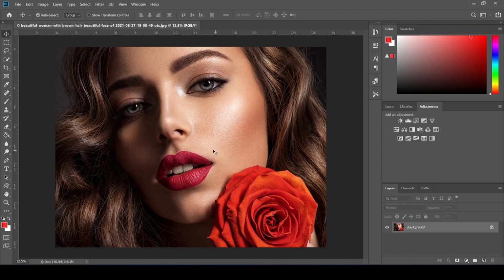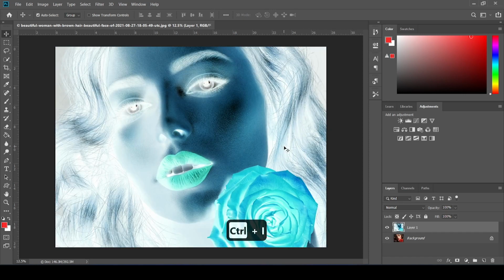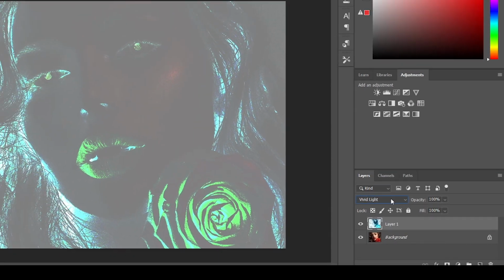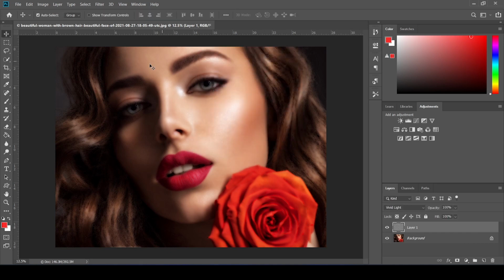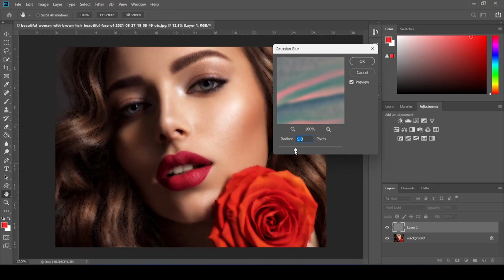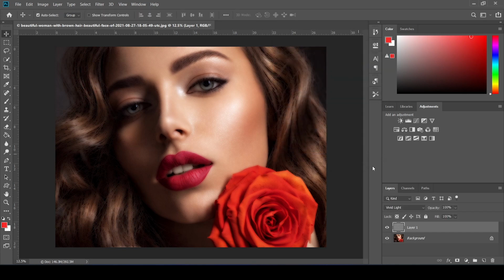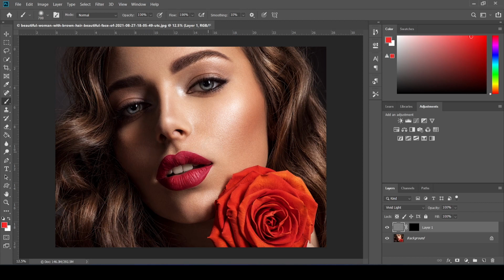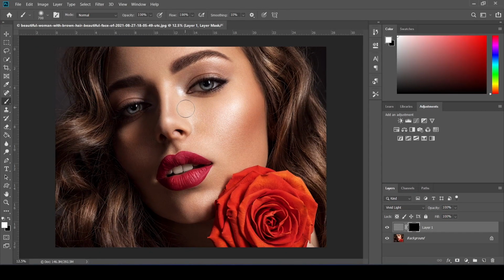High-End and Easy Skin Smoothening Technique in Photoshop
Welcome to this tutorial on high-end and easy skin smoothening techniques in photoshop If you're a photographer or a graphic designer looking to enhance the skin of your subjects, this tutorial is perfect for you.

In this video, we'll show you a new and effective way to smoothen skin that's both high-end and easy to do. Our step-by-step instructions will guide you through the process, ensuring that you have a clear understanding of each step.

With this technique, you'll be able to achieve a natural-looking skin texture while still retaining the essential details of your subject. Whether you're working on a portrait, a beauty shot, or any other image requiring skin retouching, this technique will come in handy.

Our experienced instructor will demonstrate how to use Photoshop's tools and functions to get the best results. You'll learn how to identify and eliminate blemishes, wrinkles, and other skin imperfections. You'll also learn how to use the Clone Stamp and Healing Brush tools to remove any distracting elements in the background.

At the end of the tutorial, you'll have a better understanding of how to use this high-end skin smoothening technique in your own projects. So if you want to take your skin retouching skills to the next level, watch this video until the end!